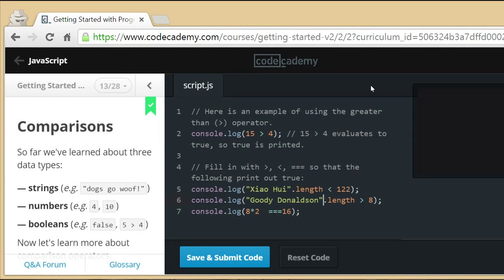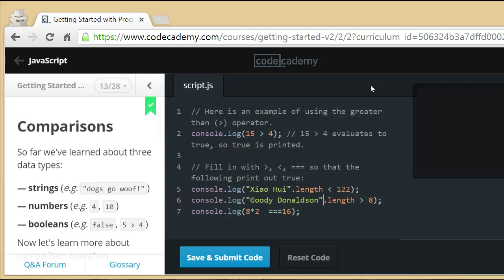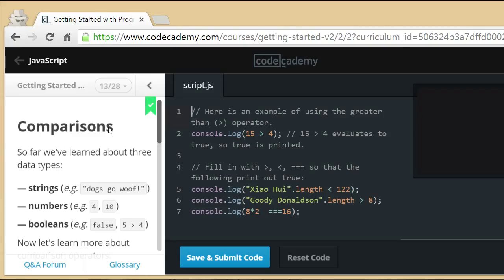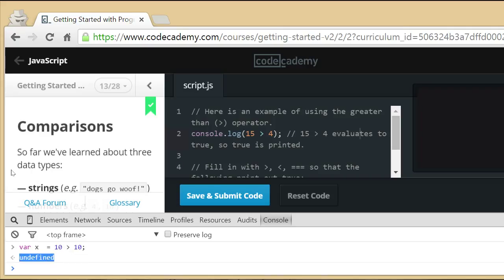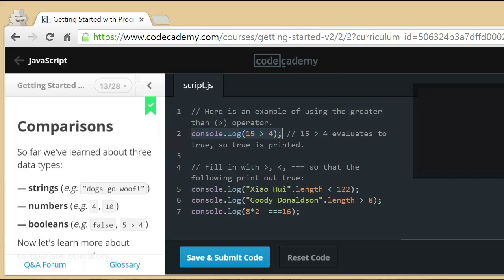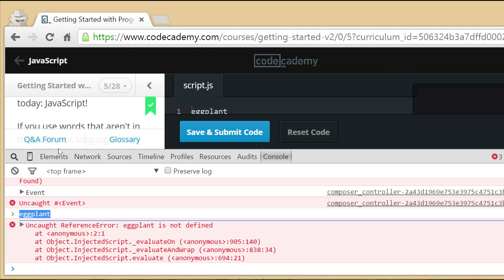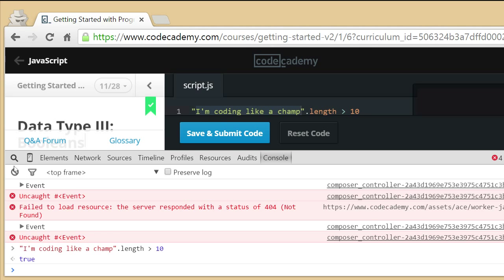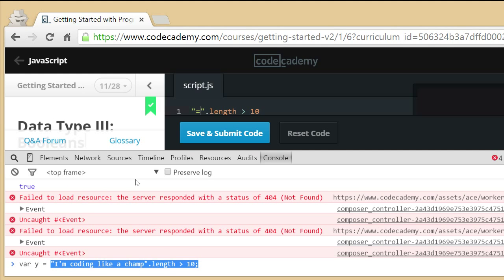Codeacademy Video Companion Intro